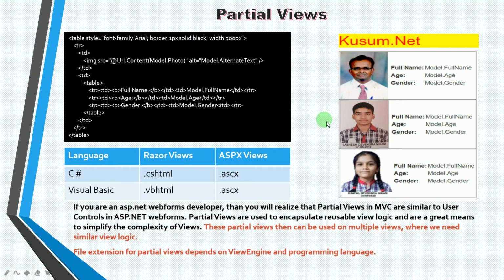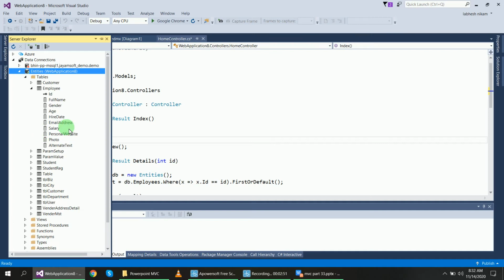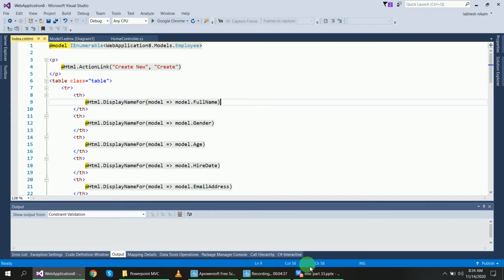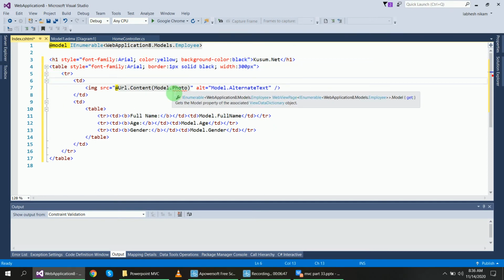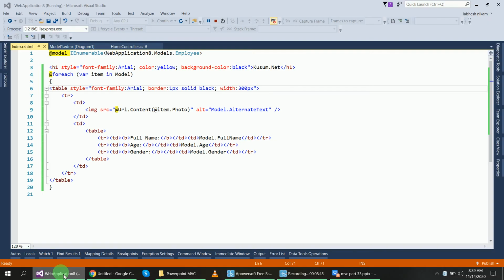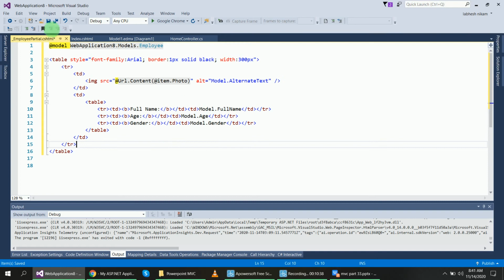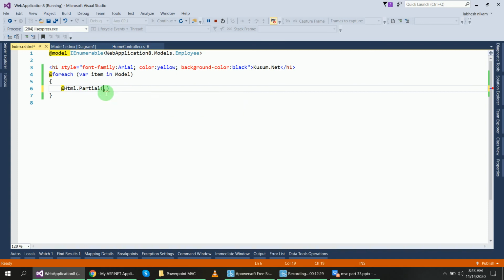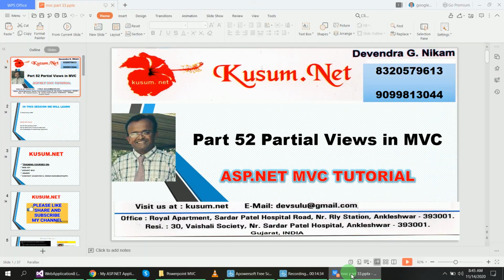Part 52 Partial Views in MVC || ASP.NET MVC TUTORIAL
How to create Partial Views in MVC
ASP.NET MVC CLASS ANKLESHWAR,
MVC TRAINING ONLINE
ASP.NET MVC TRAINING VIDEOS